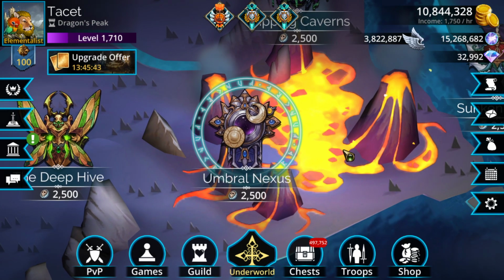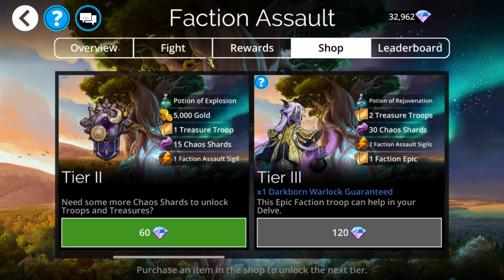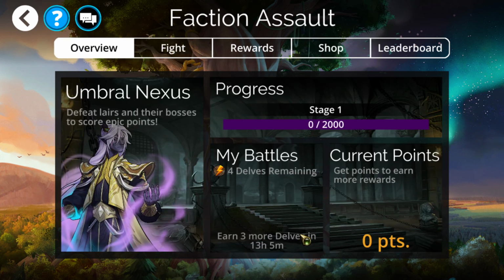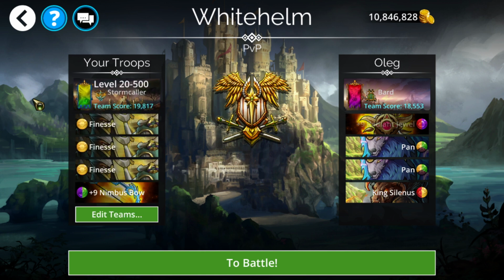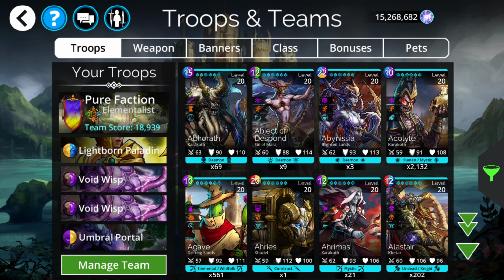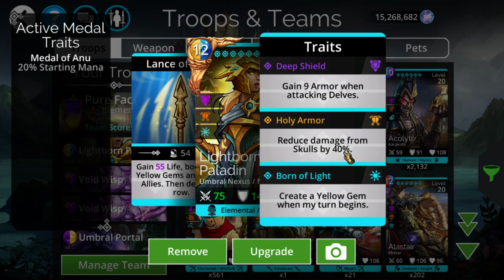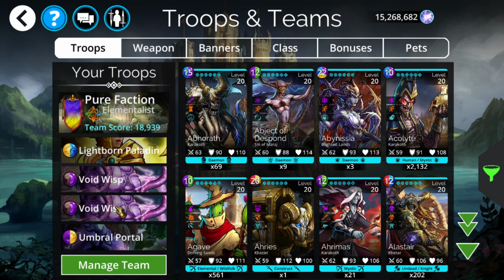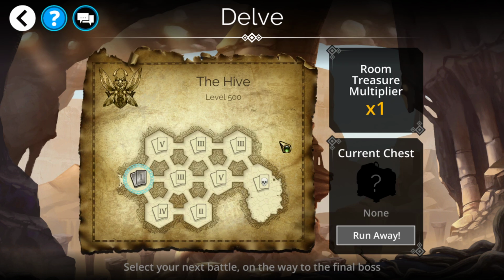Gems of War: Umbral Nexus Teams and Repeat Weekend Faction Strategy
Hello everyone! Today I go over the Gems of War faction of Umbral Nexus, teams for the faction, and strategy for whenever there are repeat faction events.

Here are all the teams mentioned in the video:

Level 20-100:
[1354,6296,6841,6638,3067,2,1,2,3,2,1,2,14012]

Level 100-500:
[6650,6146,6529,6638,3071,2,2,1,3,1,3,3,14034]

Level 20-500 Cheapest:
[6834,6834,6834,1232,3023,2,2,1,2,3,1,3,14030]

Pure Faction:
[7122,7121,7121,7124,3009,2,2,1,3,1,3,3,14034]